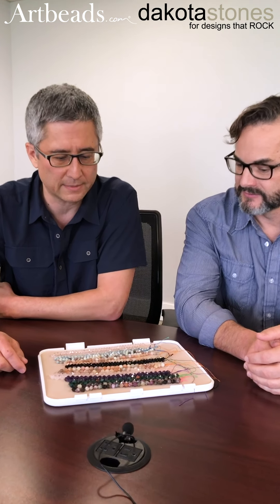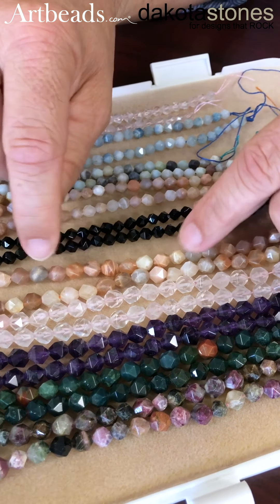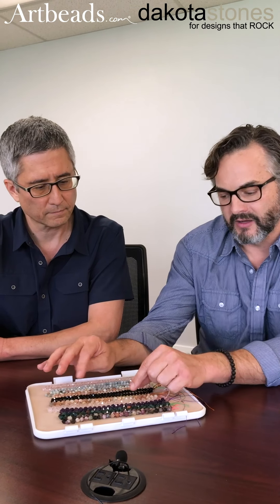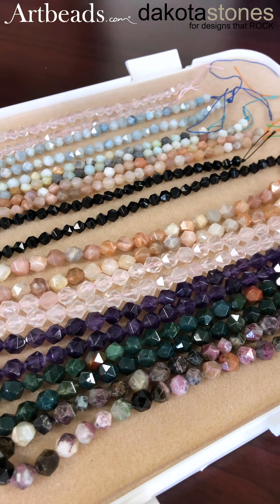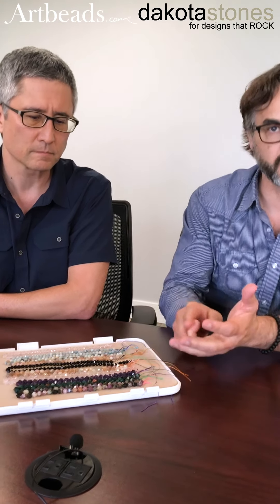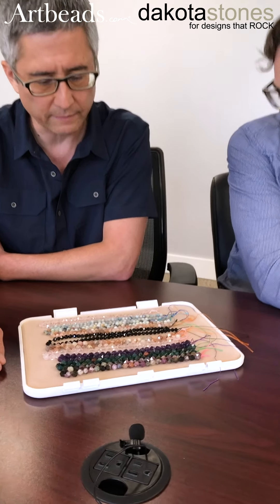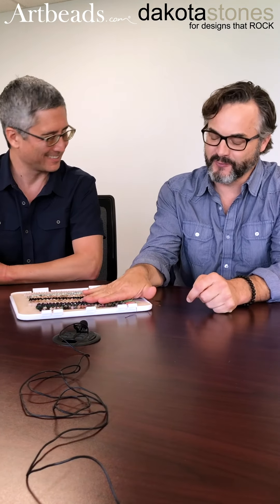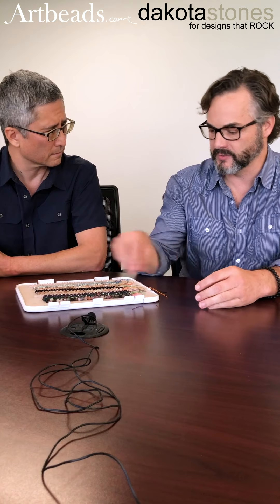Artbeads Product Showcase - Dakota Stones Star Cut Gemstone Beads with Jeff Elvin and Devin Kimura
In this video, Devin Kimura is joined by Dakota Stones' Jeff Elvin to learn more about star cut gemstone beads.